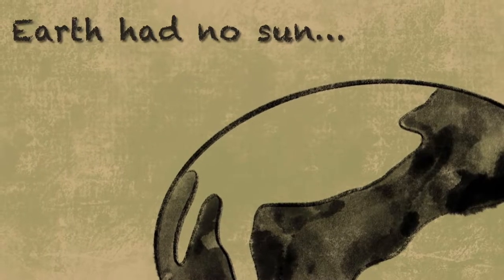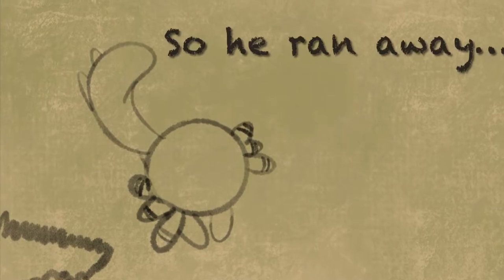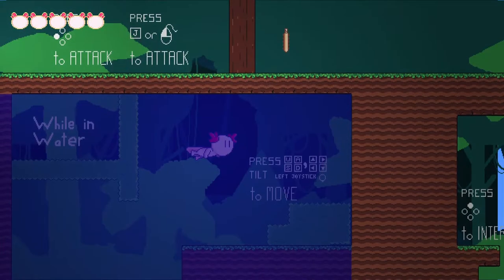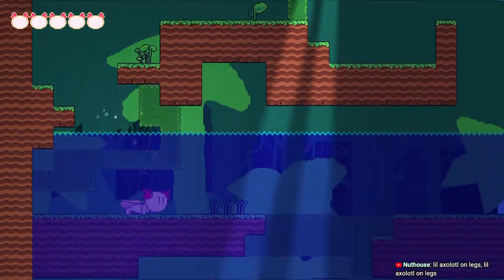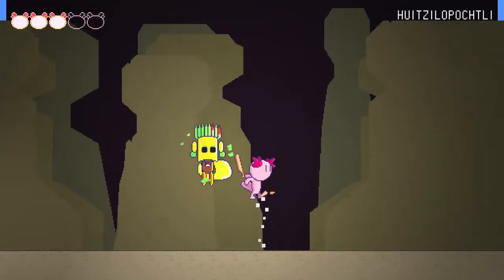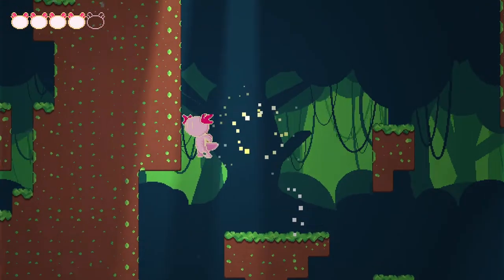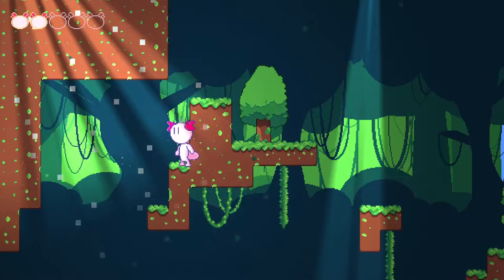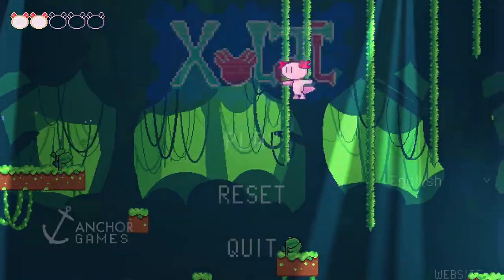Let's Try Xolotl (Demo)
Here's my Let's Try of the demo of Xolotl (PC), a 2D metroidvania, in-development by Anchor Games. This demo was originally played during the 2022 Steam Next Fest - June Edition.

This honestly feels more like a pre-alpha demo. As such, I'll wait for more content to be added before judging this title.

00:00 - Intro
00:14 - Prologue
01:07 - Tutorial
02:25 - Village and Tree
05:18 - Moss Forest
09:06 - Temple
09:56 - Wall Jump Obtained
10:49 - Backtracking
11:38 - Overall Thoughts

Xolotl (PC) is in-development by Anchor Games.